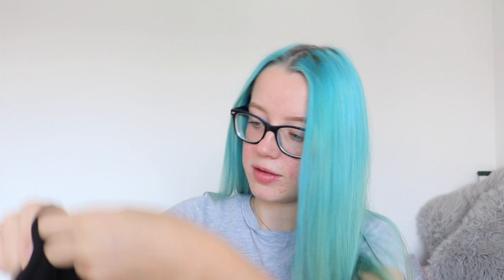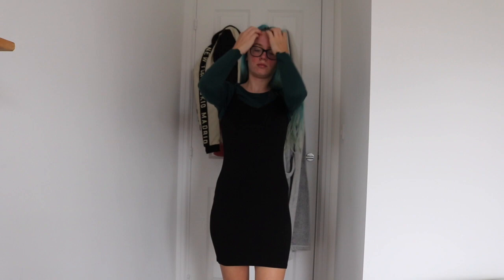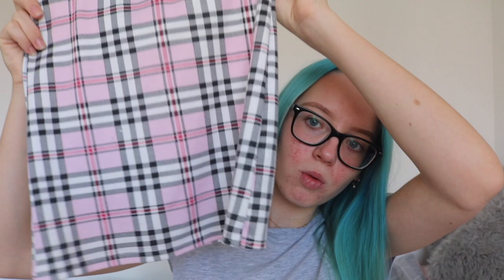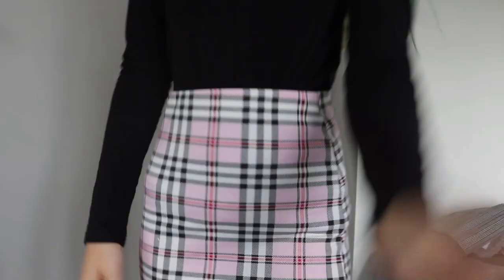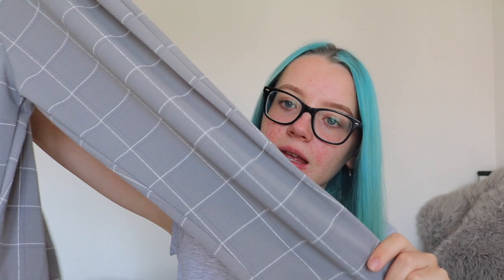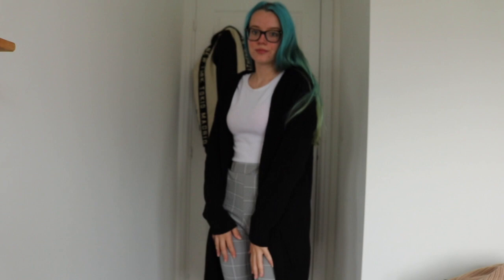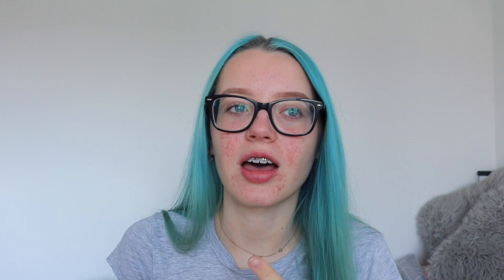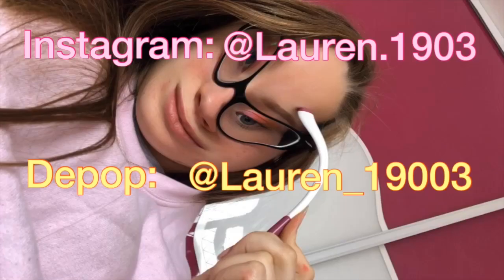Sixthform Outfit Ideas!!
I know everyones already gone back to school but soon as its only the Second week i thought it would be helpful as last years video went down well!!

•Depop- @lauren_19003

FAQ▷
•How do you film & edit your videos? I film on my Canon Eos 750D and edit on imovie on my macbook air
•Where are you from ?  West Midlands, England

Lauren xxx